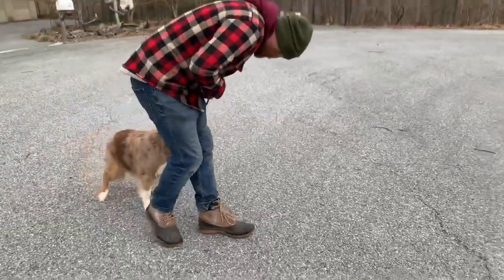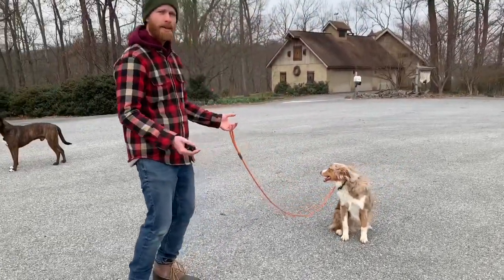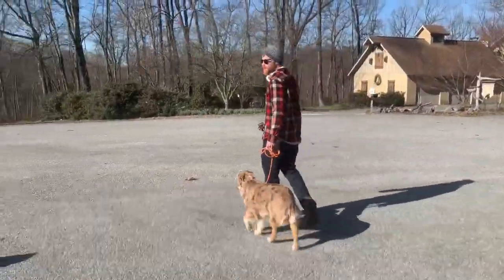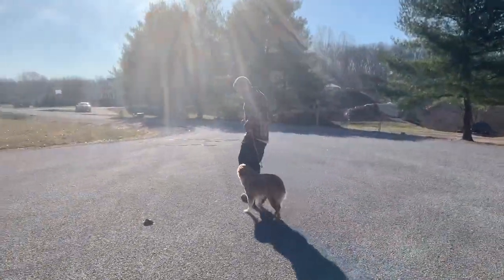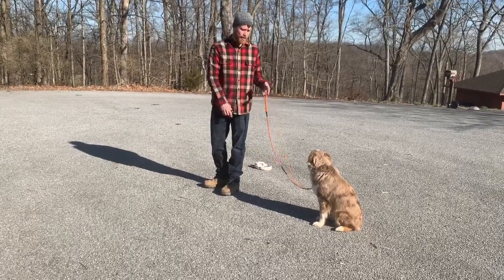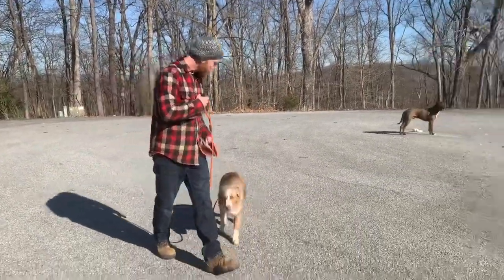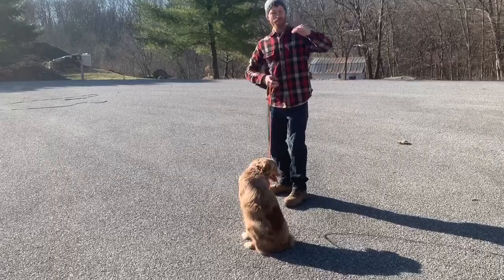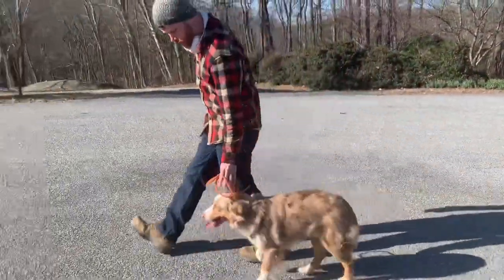Mini Aussie learns heel command